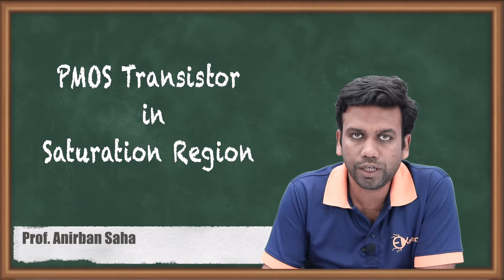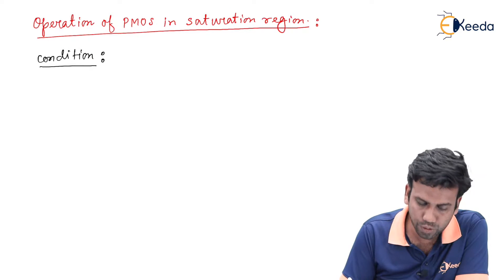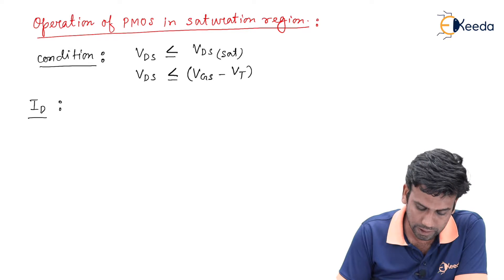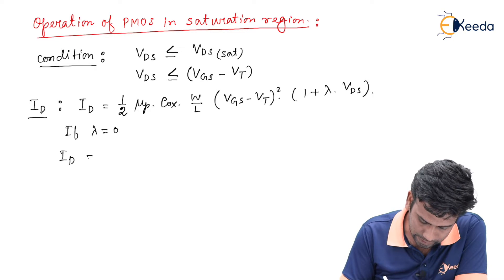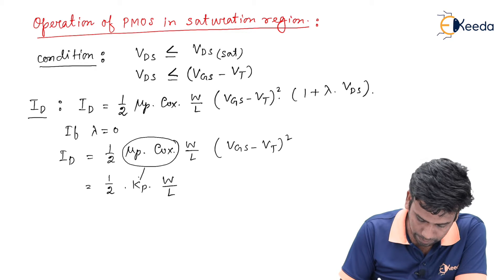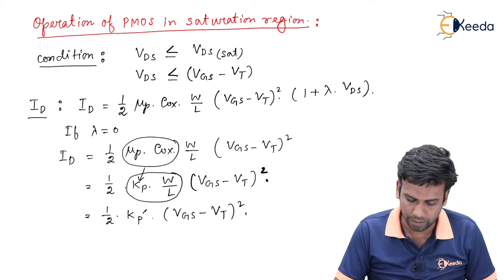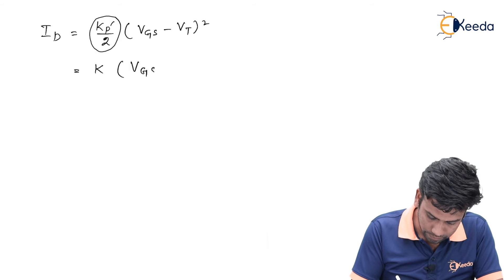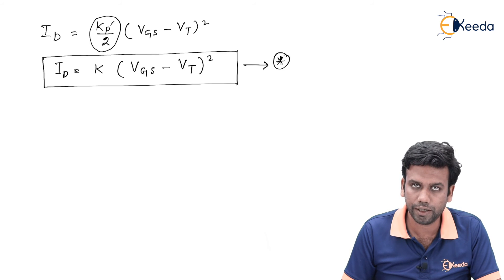In-Depth Analysis Of PMOS Transistor In Saturation Region For GATE Electronic Devices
Welcome to another insightful video in our Electronic Devices series for GATE preparation! In today's episode, we delve into the intricate workings of PMOS transistors in the saturation region.

🔍 Understanding the Saturation Region:
Explore the nuances of PMOS transistors and gain a comprehensive understanding of their behavior in the saturation region. We'll break down the key concepts and parameters that govern their operation, providing you with a solid foundation for tackling GATE questions related to this topic.

Happy Learning.